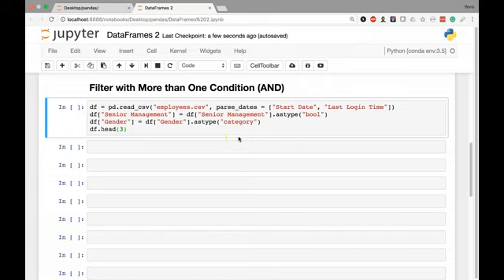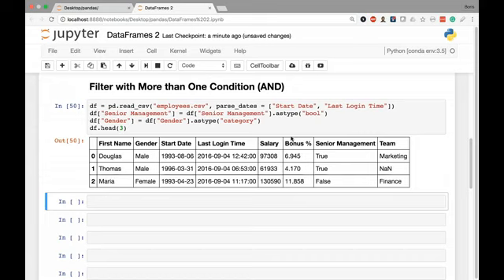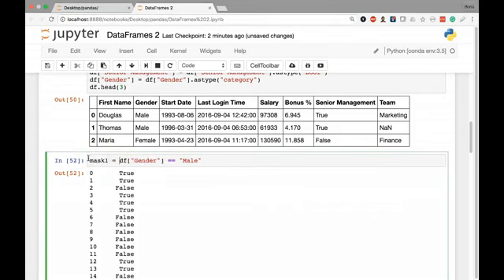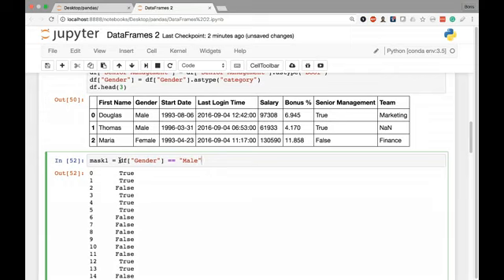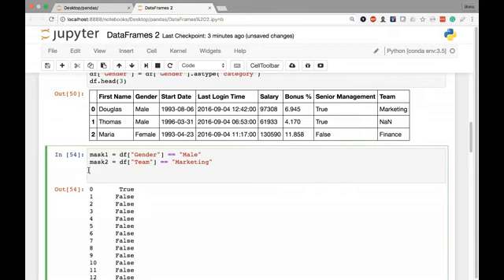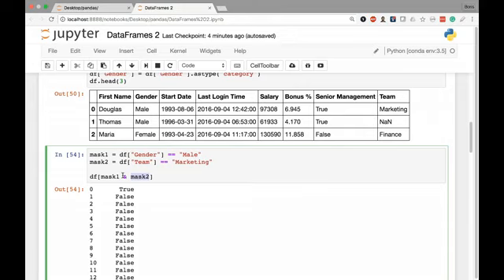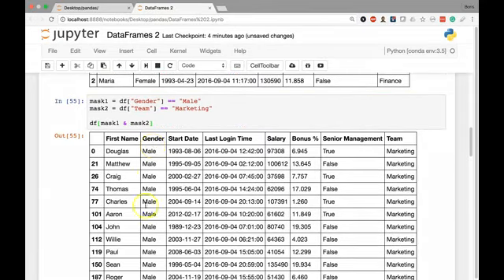Filter with More than One Condition AND